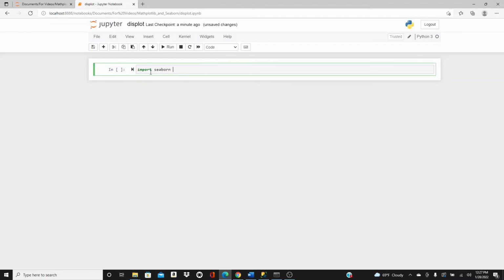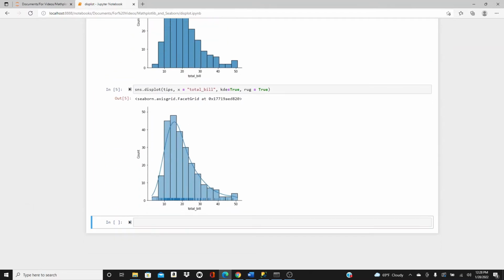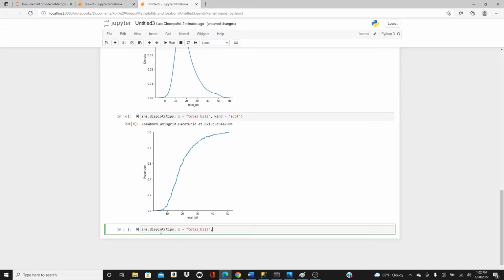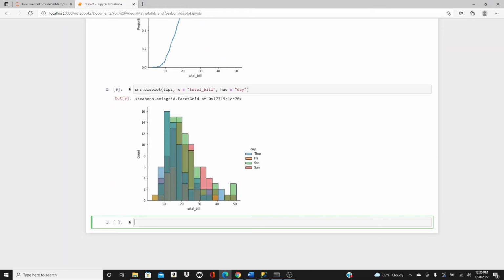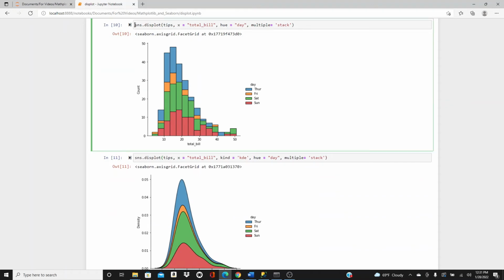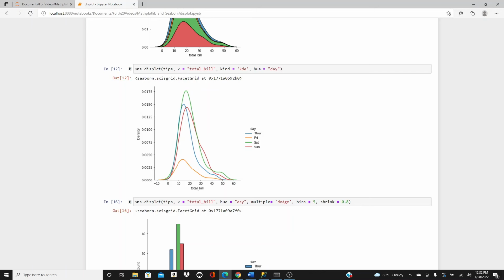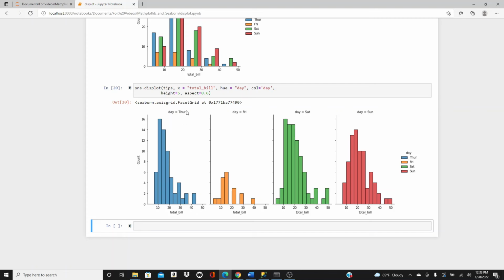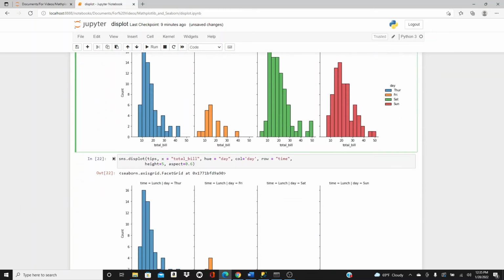Displot in Seaborn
I need to apologize to start with because I forgot to show two plots in the beginning. After watching the video, I realized I needed to add them and I included them later on. So, you will see that pasting in between. I am really sorry about that.